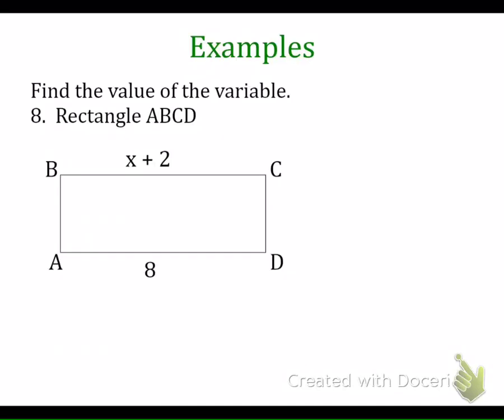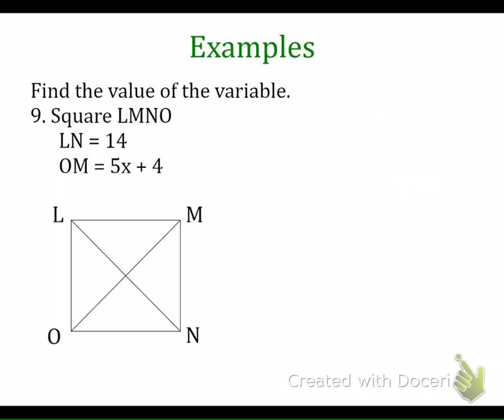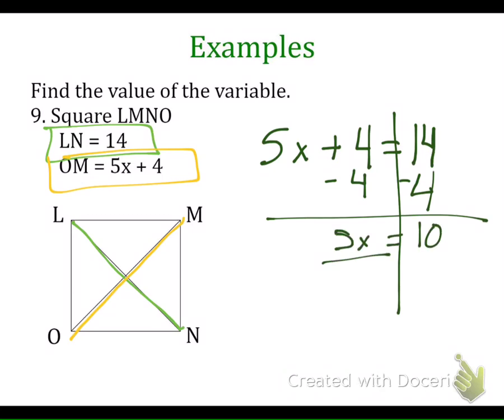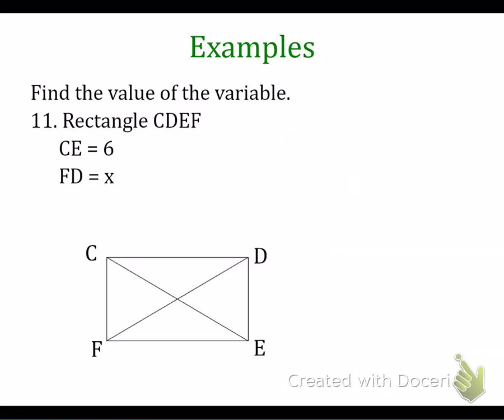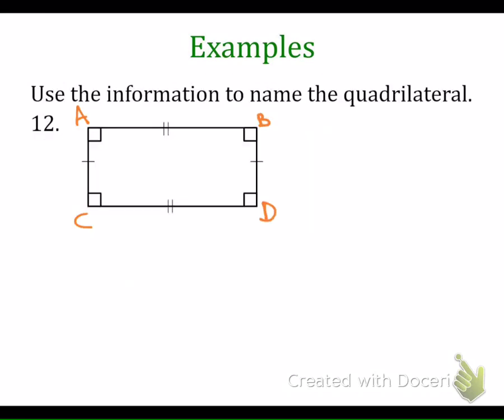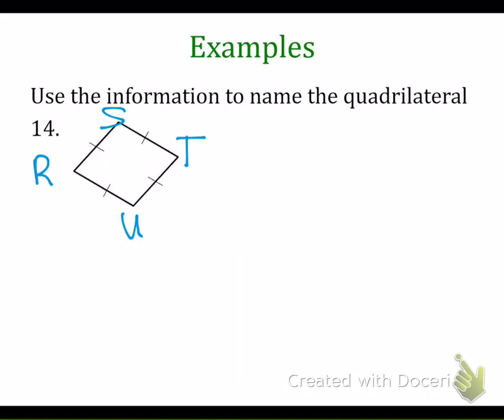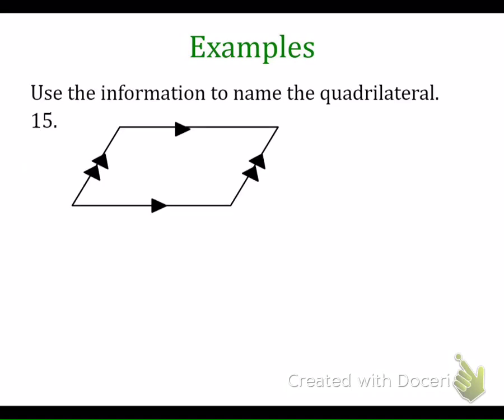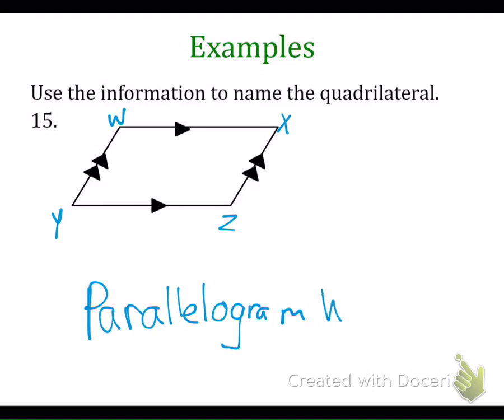6.4 Day 2